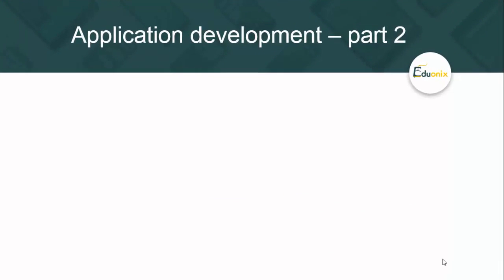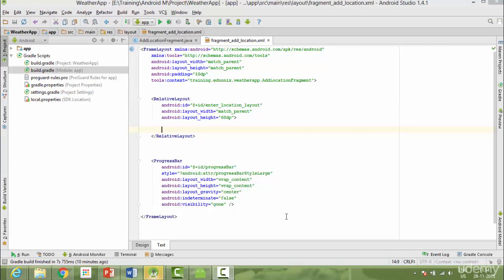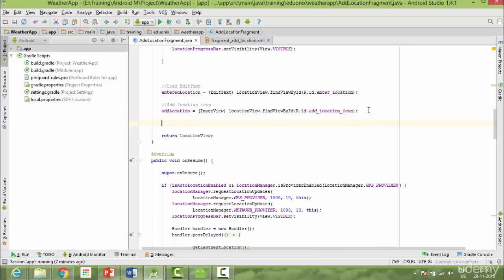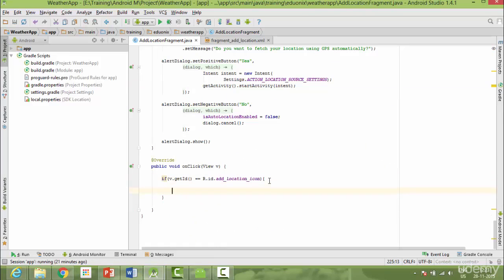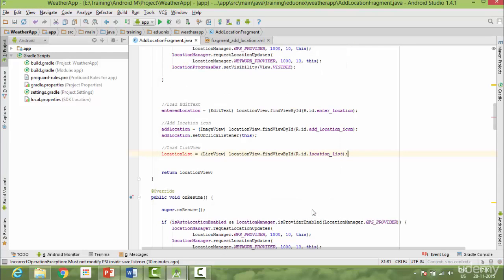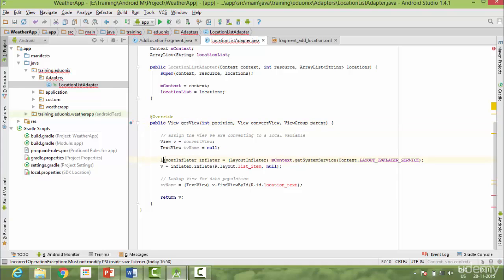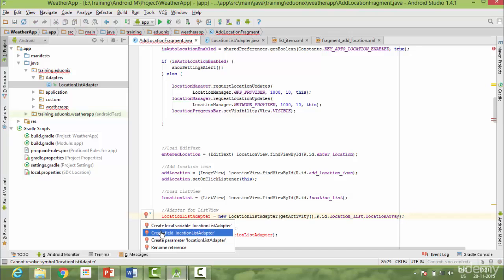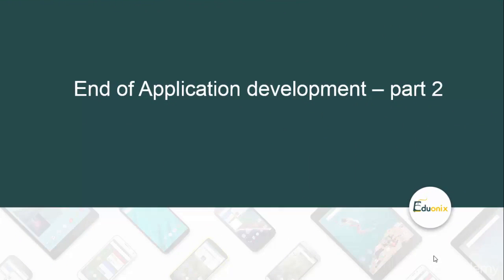005 Weather App Application development Basics